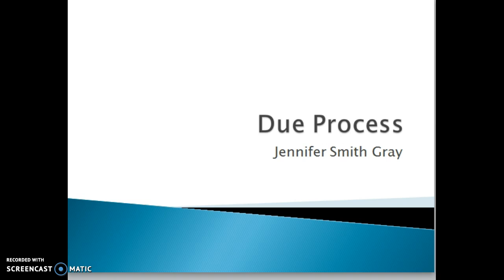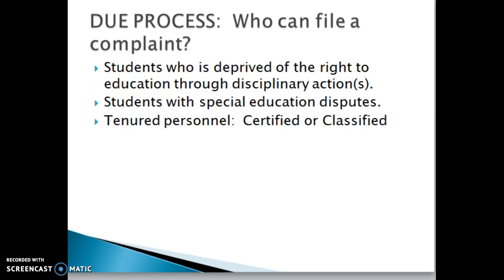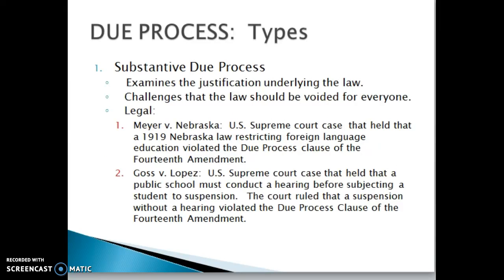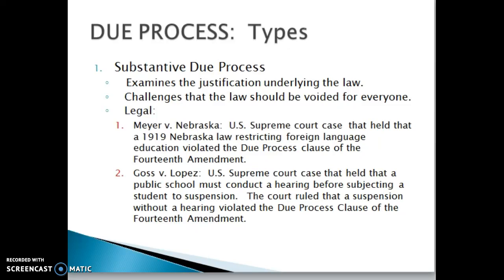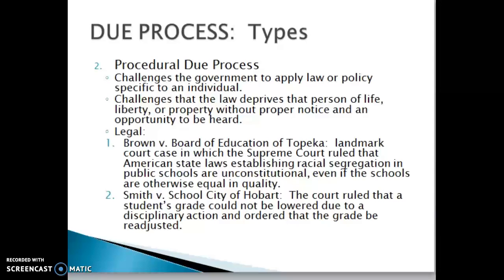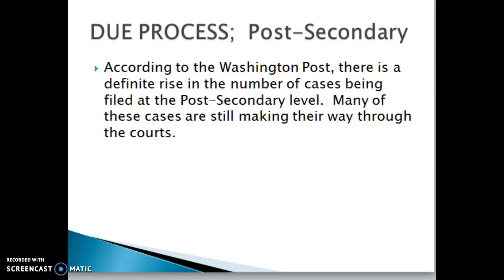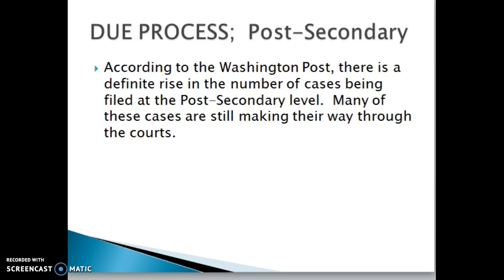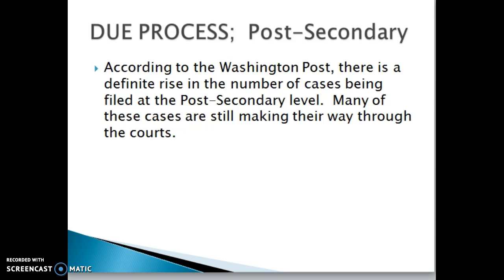Critical Analysis: Due Process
Due Process